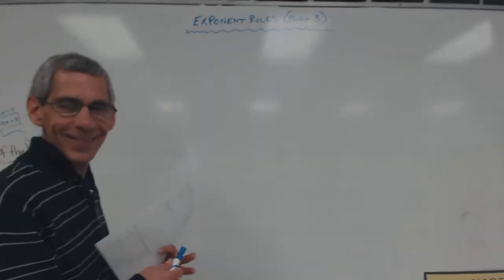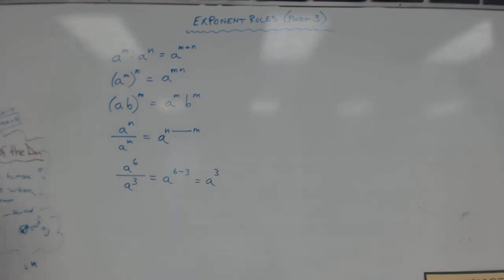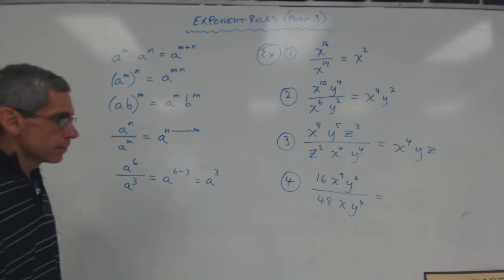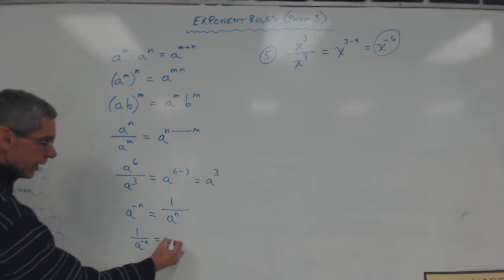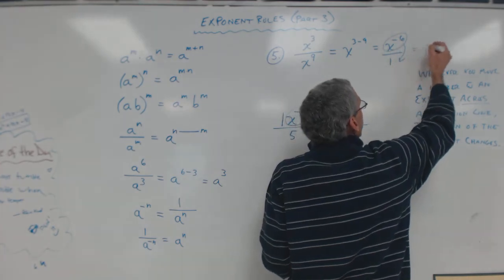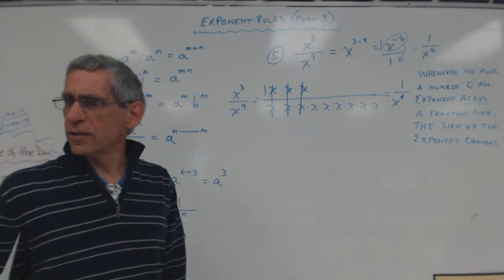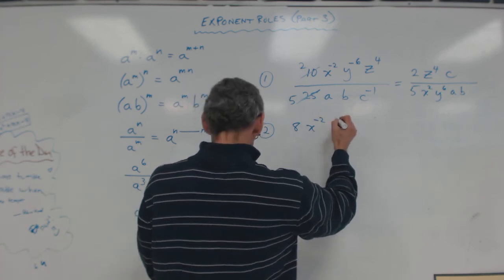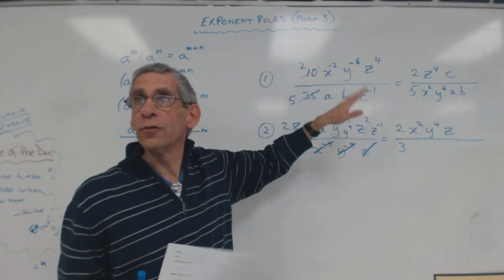1 26 Gary on Exponent Rules Part 3 7th